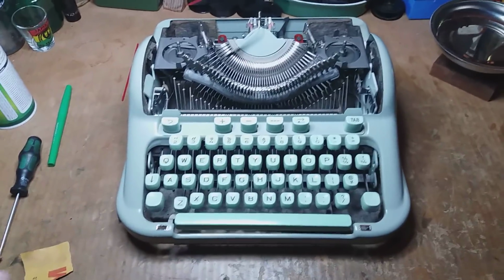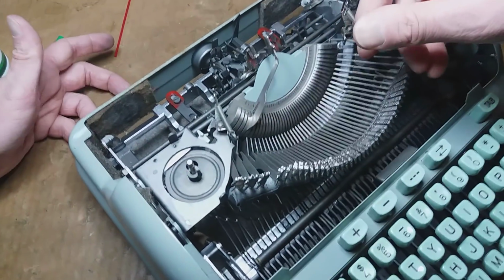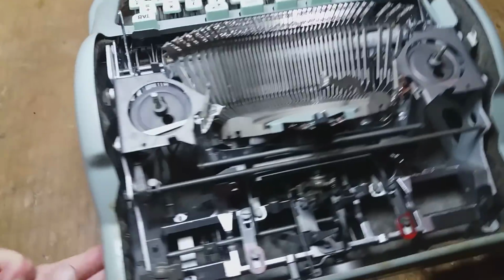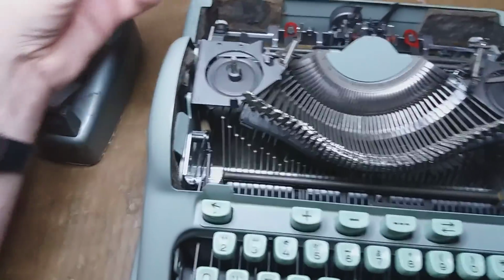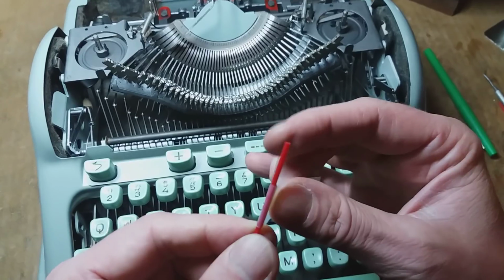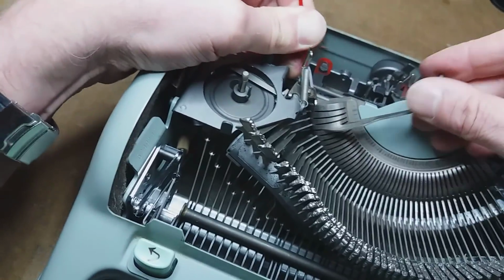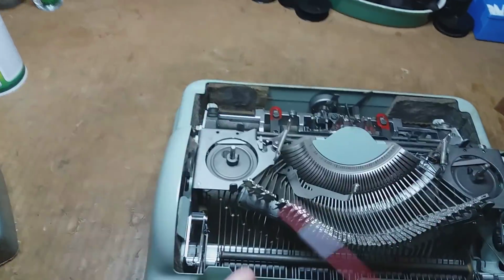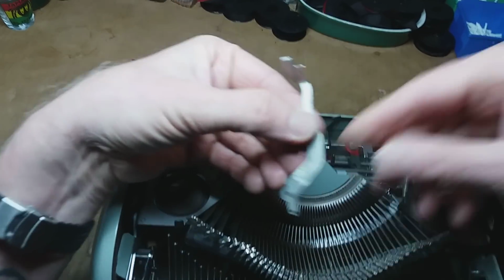SHOP TALK!! How to remove a typebar without losing your mind (shown on a Hermes 3000 typewriter)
A quick how-to on removing a single typebar.  This is shown on a Hermes 3000, but the basic method works for almost any typewriter.  DISASSEMBLY IS NORMALLY A LAST-DITCH EFFORT!  PLEASE TRY EVERY OTHER TRICK IN THE BOOK BEFORE TAKING ANYTHING APART!  THIS IS A REALLY EASY WAY TO MURDER A TYPEWRITER, SO PLEASE CONSIDER YOURSELF WARNED!